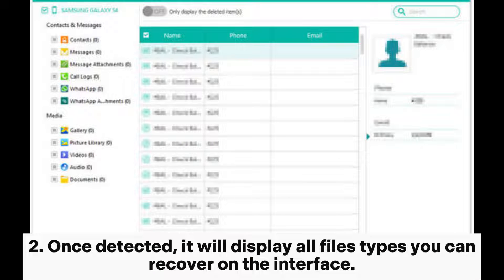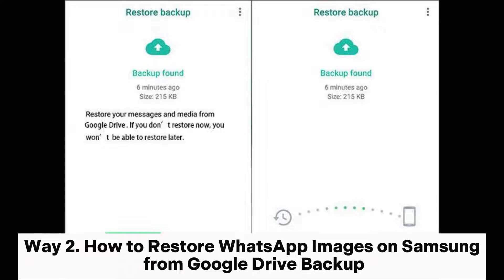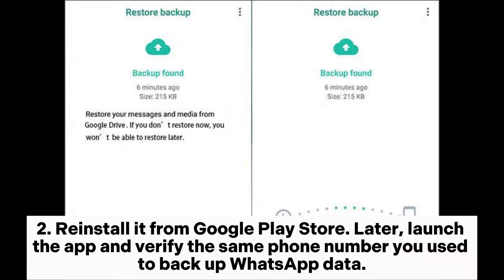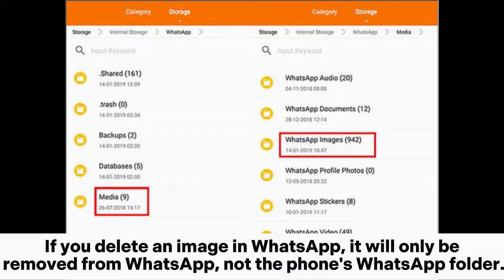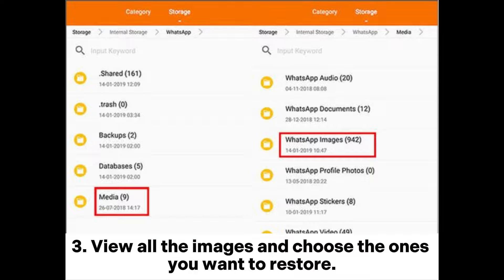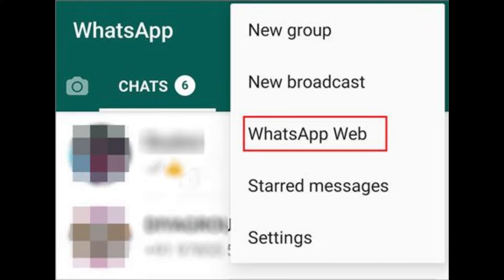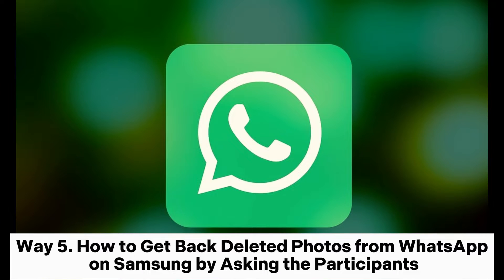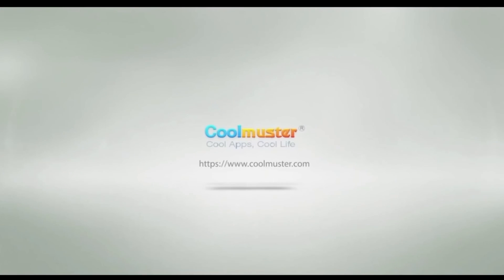A Guide on How to Recover Deleted WhatsApp Images on Samsung in 5 Ways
How to recover deleted WhatsApp images on Samsung easily? Check out this video to learn the 5 practical methods to recover deleted WhatsApp photos in a few steps.

00:00 Start
00:12 Way 1. How to Recover Deleted Photos from WhatsApp on Samsung via WhatsApp Image Recovery
00:54 Way 2. How to Restore WhatsApp Images on Samsung from Google Drive Backup
01:31 Way 3. How to Find Deleted WhatsApp Photos in Samsung's Local Backup
02:09 Way 4. How to Download Deleted Photos from WhatsApp on Samsung via WhatsApp Web
02:41 Way 5. How to Get Back Deleted Photos from WhatsApp on Samsung by Asking the Participants